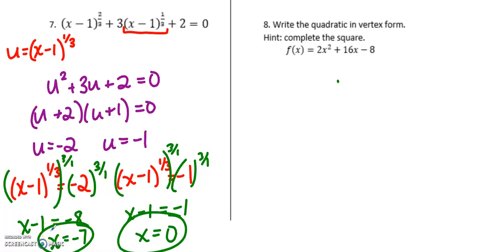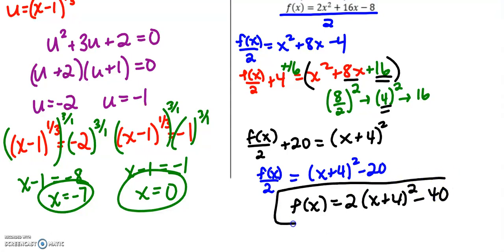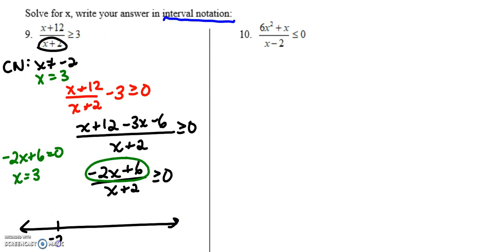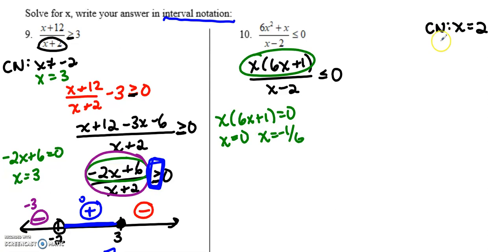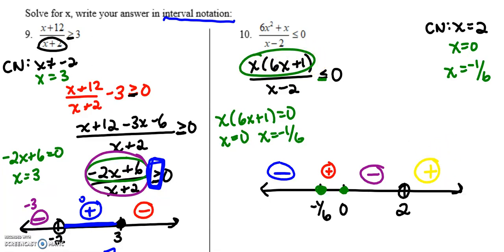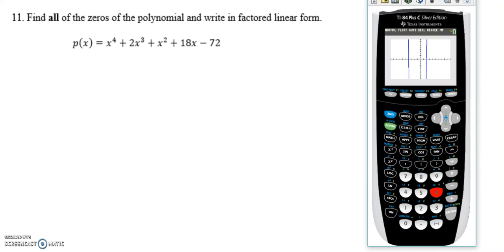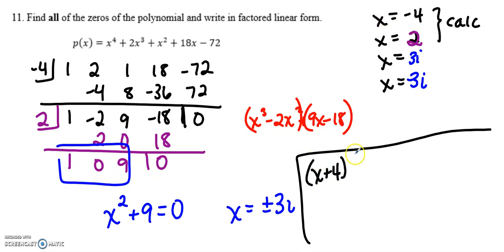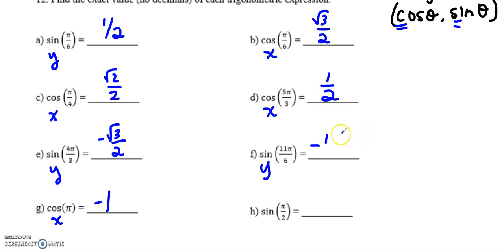Cumulative #4 Problems 8-12